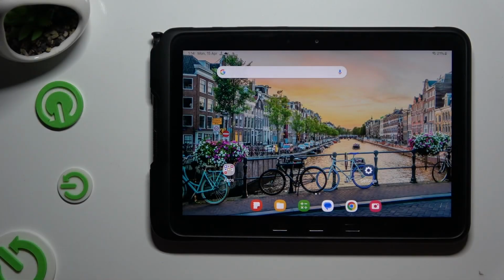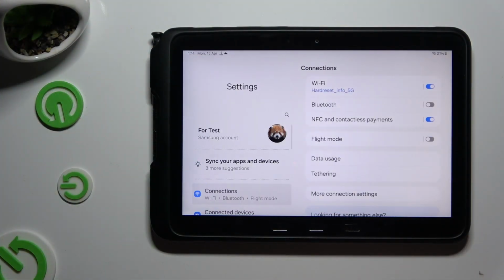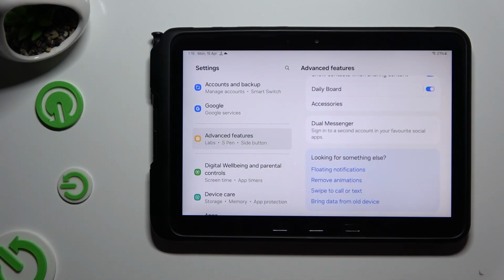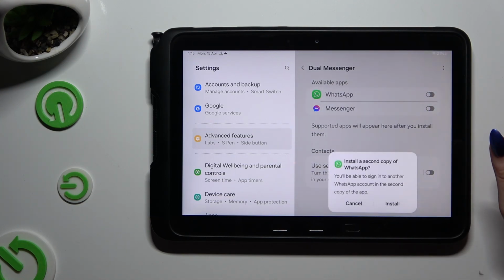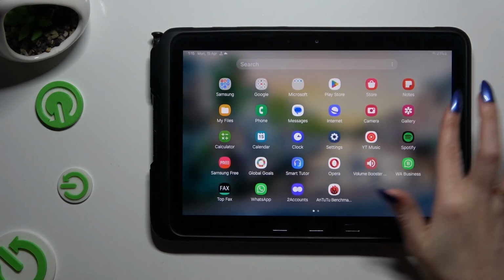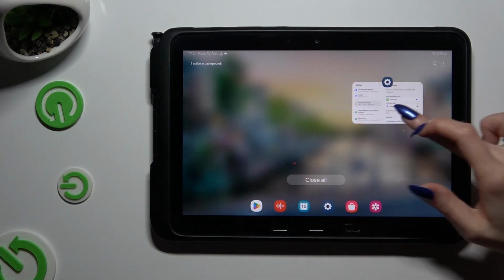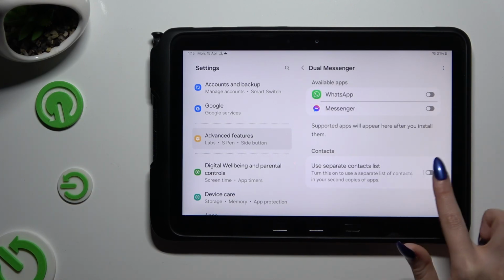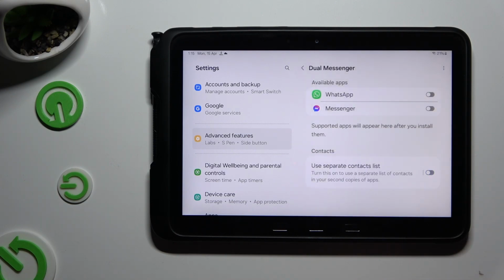How to Clone Apps on Samsung Galaxy Tab Active4 Pro?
Find out more:
Discover the convenience of cloning apps on your Samsung Galaxy Tab Active4 Pro with our step-by-step tutorial. Whether you want to use multiple social media accounts simultaneously or create separate profiles for work and personal use, app cloning allows you to achieve just that. In this guide, we'll walk you through the process of duplicating apps on your Tab Active4 Pro, exploring built-in features and third-party solutions. Unlock the full potential of your tablet and enhance your productivity with cloned apps tailored to your needs.

What is app cloning, and why would I want to use it on my Tab Active4 Pro?
Does the Tab Active4 Pro have a built-in app cloning feature, or do I need to use third-party apps?
How can I clone social media apps like Facebook or Instagram on my tablet?
Are there any limitations or restrictions to app cloning on the Tab Active4 Pro?
Can I clone any app installed on my tablet, or are there specific apps that support cloning?